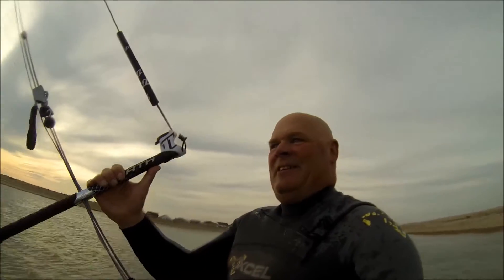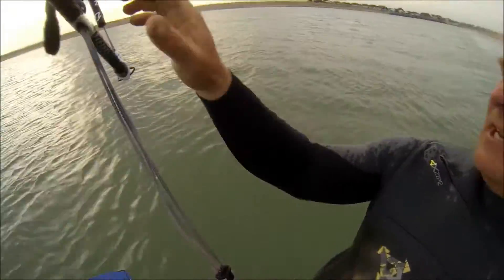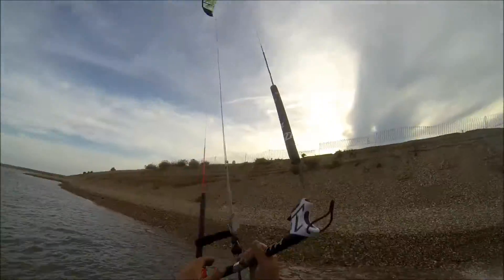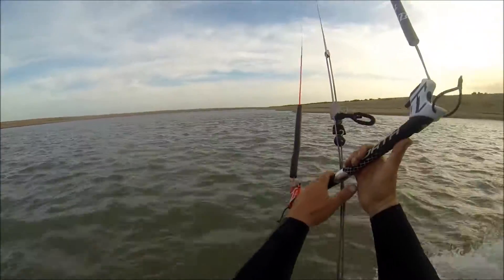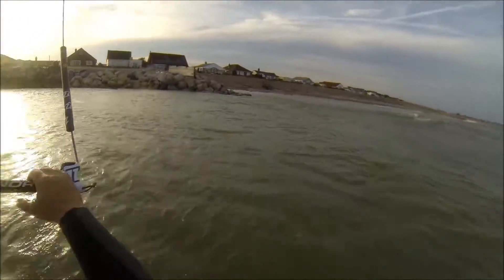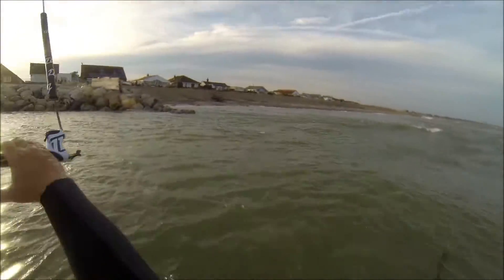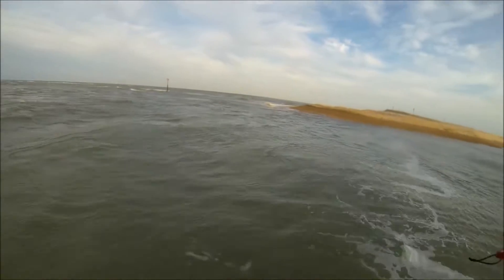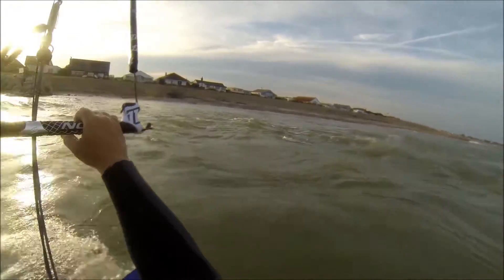Pagham 5th June Flat Water Kitesurfing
All by myself for a sunset kitesurf session at Pagham with a nice 16 knt  wind and super smooth water .  Pagham has changed dramatically from last year.  The shingle spit has got about 200 meters longer and the  nearest boulder groin has been swept away. The lagoon on the inside is wider, deeper and longer, but at the mouth there are rapids, whirlpools and nasty back eddys. Great spot just after high tide in a NE to ESE wind.